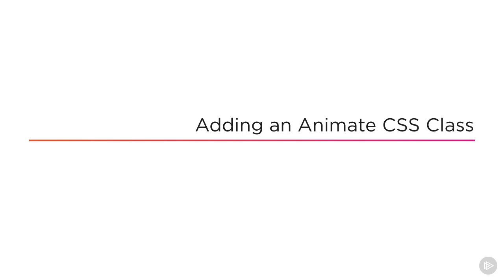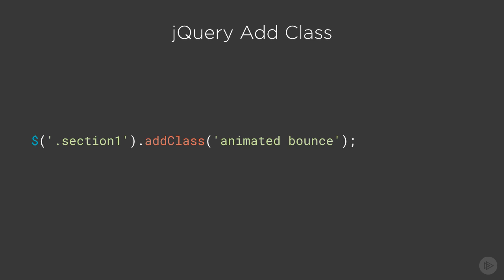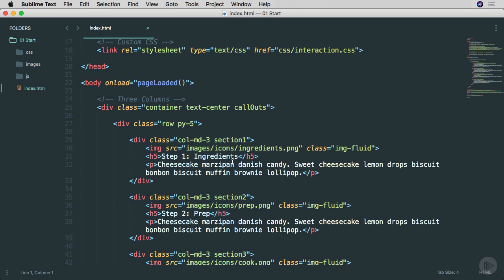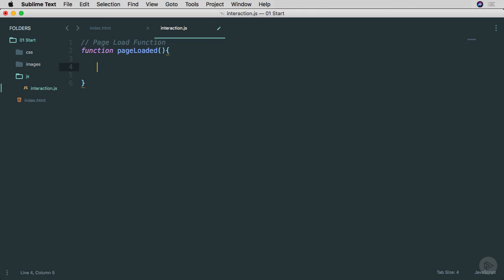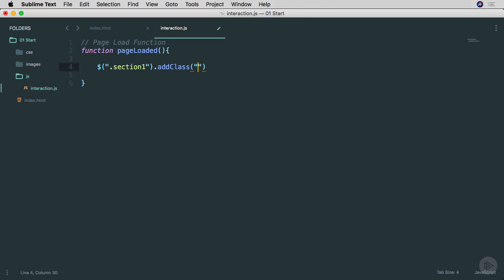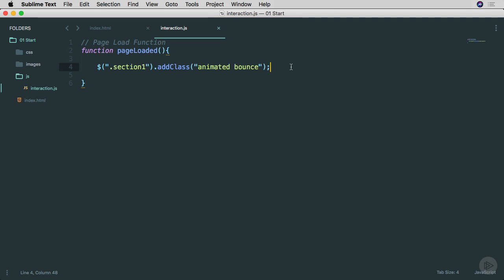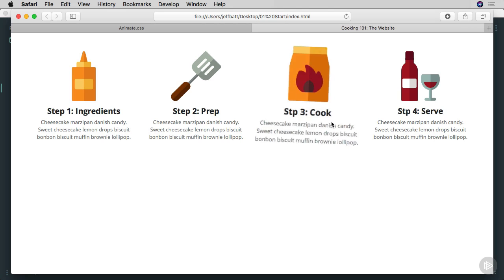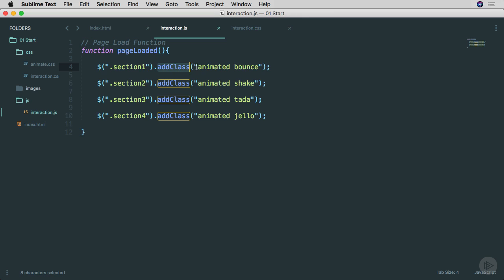Adding an Animate css Class HTML 5 Animations Made Easy - HTML 5 Animation Course